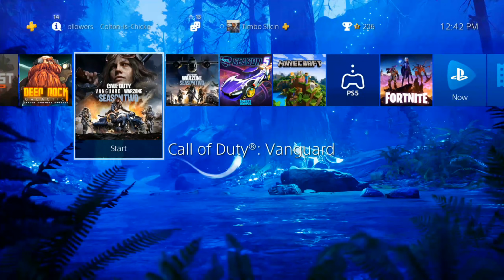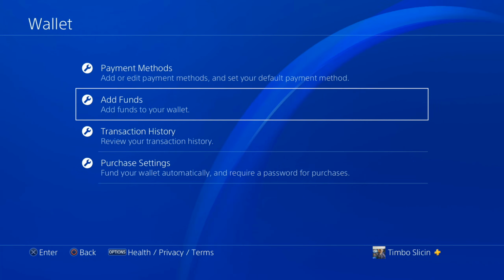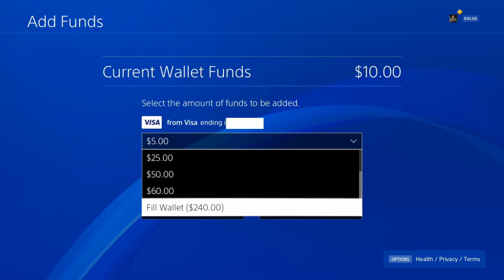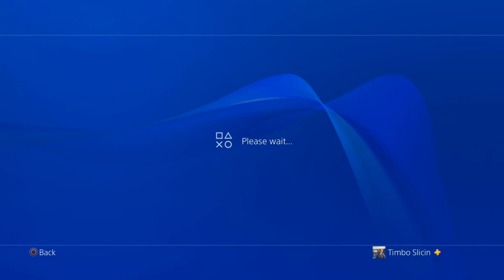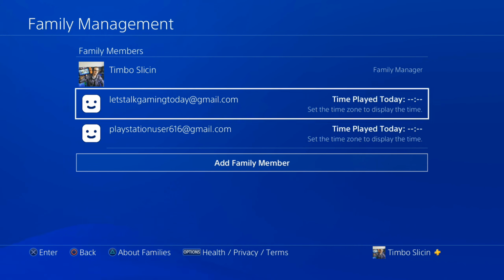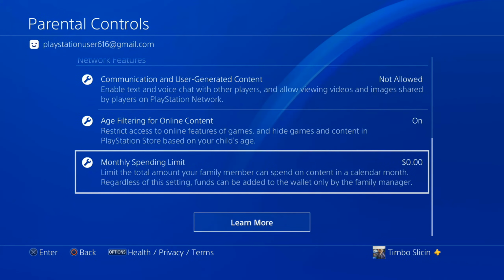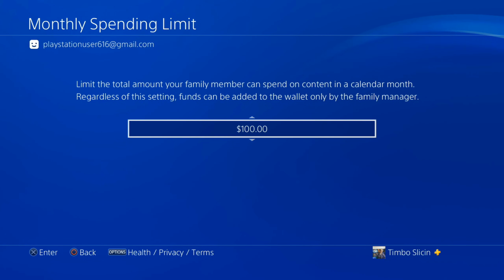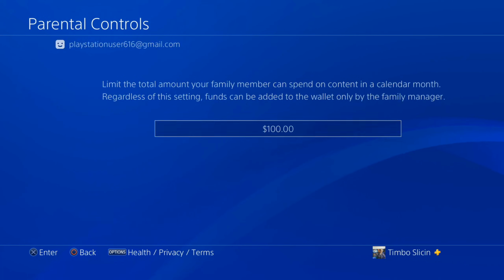How to Add funds to PS4 Child Account or Sub Account (Fast Method)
Do you want to know how to add funds to PS4 child account or sub account so you can buy stuff from the playstation store. This is very easy to do. Go to settings, then select account information, then go to wallet and add funds. Then go back to the main settings menu and go to parental controls. Then select the child account. Now select the monthly spending limit. The funds between the child account and the parent account and all combined. ...